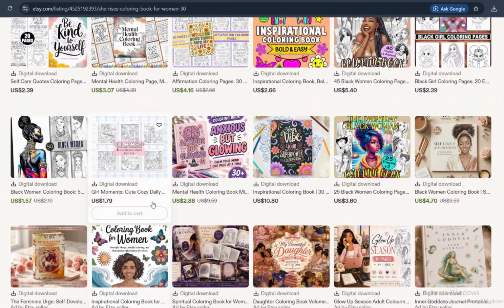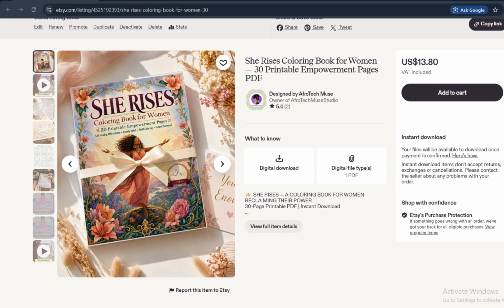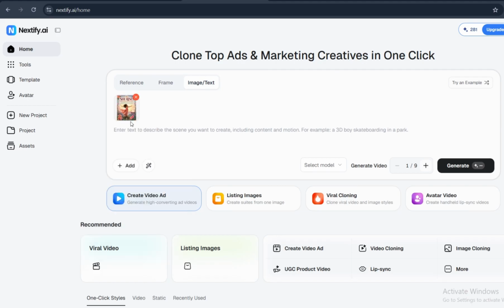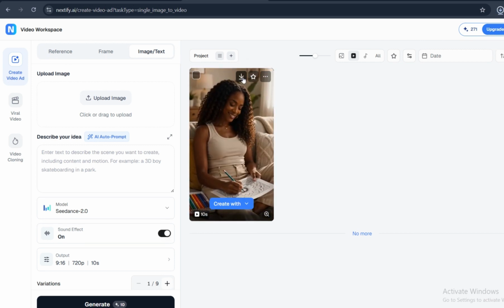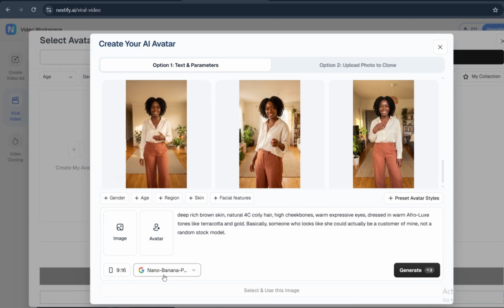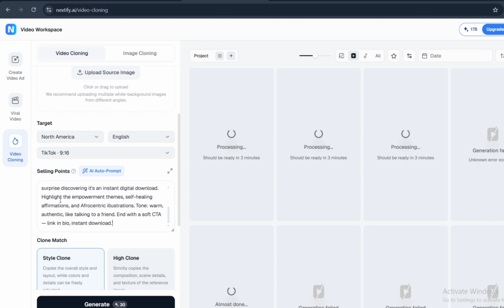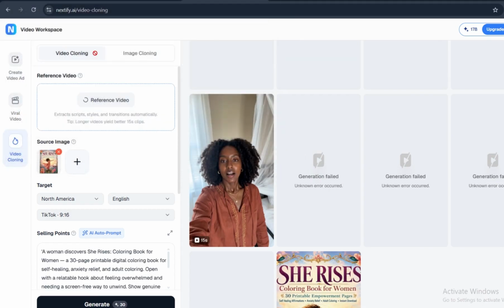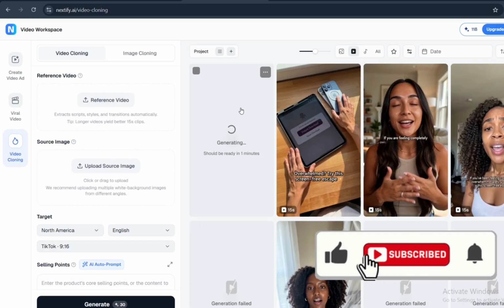Can Nixtify AI Actually Sell Etsy Products? (Honest Review for Digital Shop Owners)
I tested Nextify.ai's viral video generator on my own Etsy product (She Rises Coloring Book) to see if AI can actually replace a UGC video ad — full honest results inside.

🛠️ MY Mompreneur  TOOLKIT (AI & BUSINESS)
Build your empire with the same tools I use:
AI Video & Content Creation:

🌍 JOIN THE BORDERLESS COMMUNITY